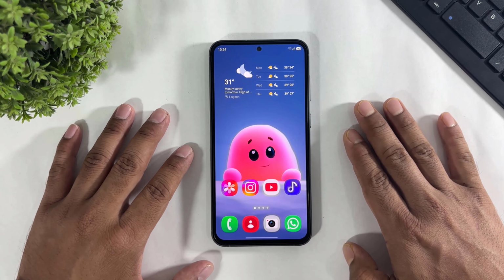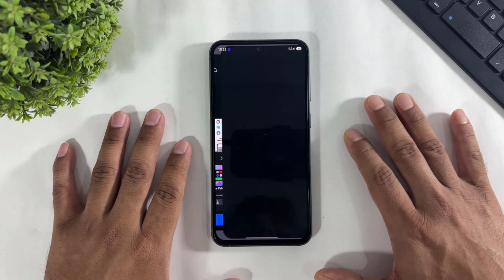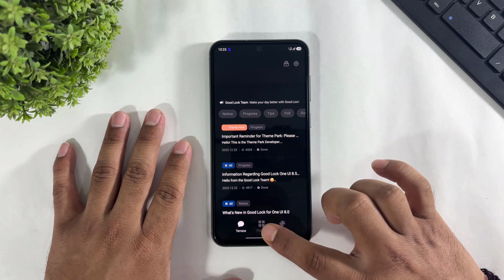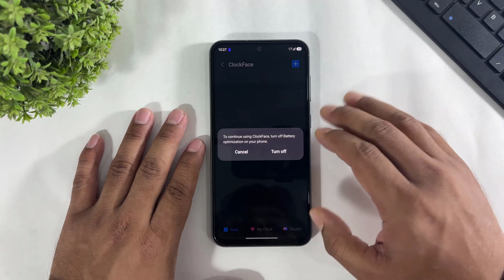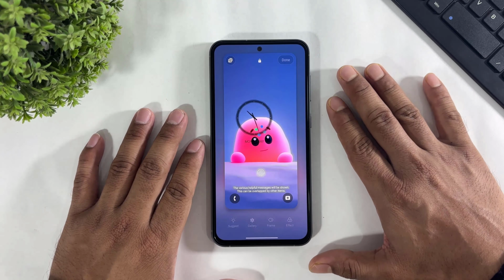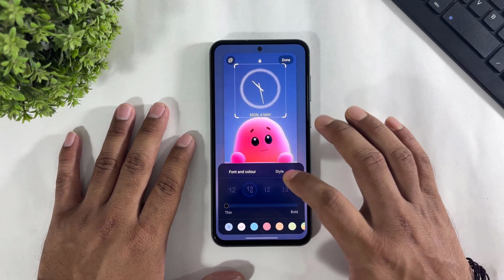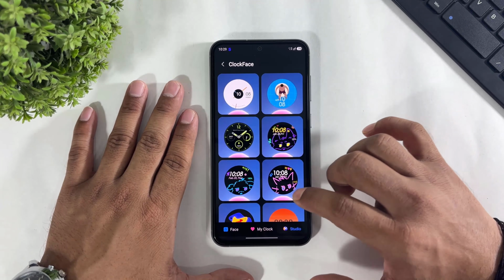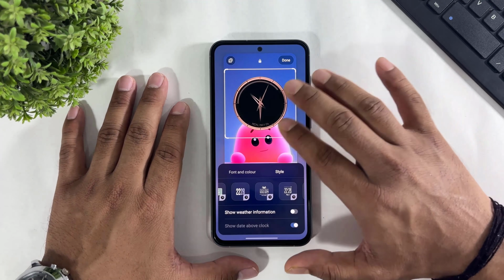How To Enable ONE UI 8.5 Clock Face With Good Lock On Samsung